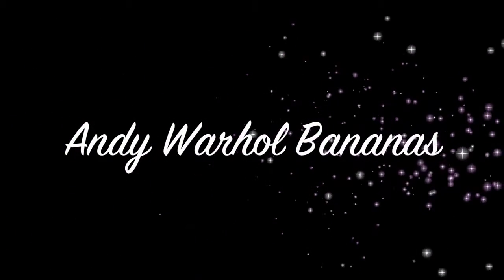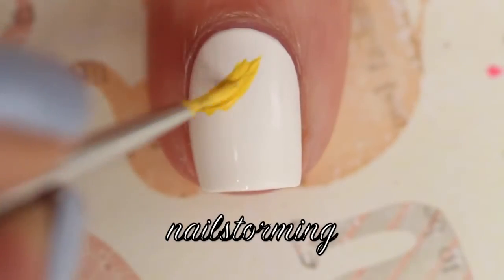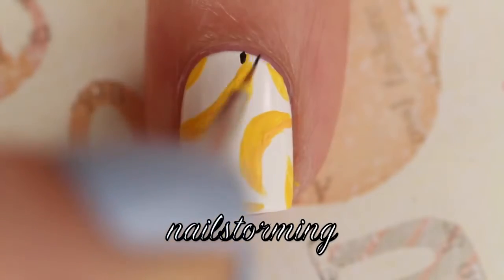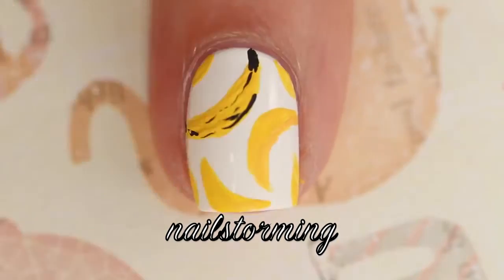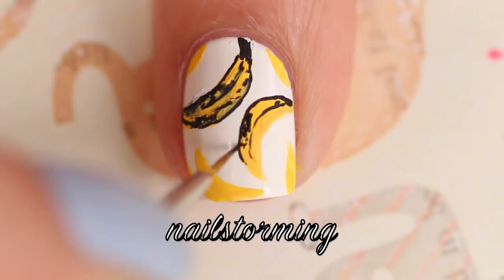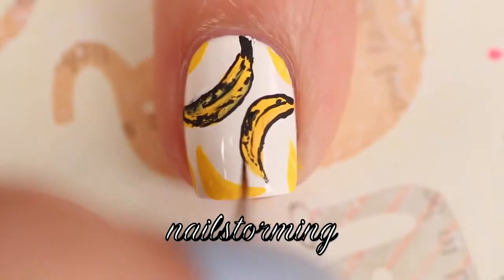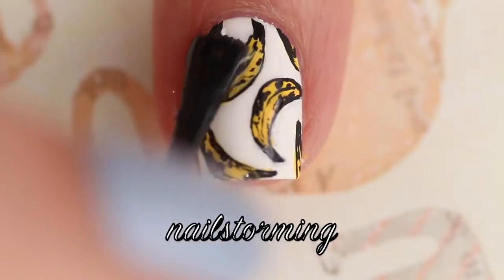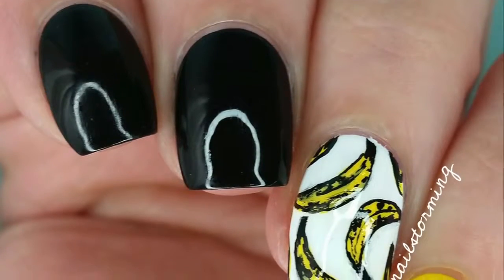Nail Art Tutorial Andy Warhol Bananas